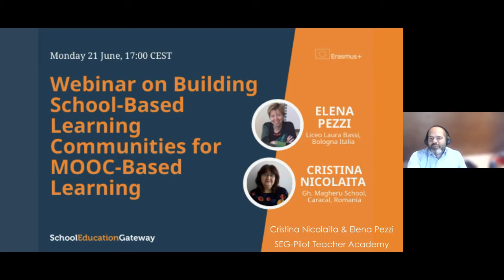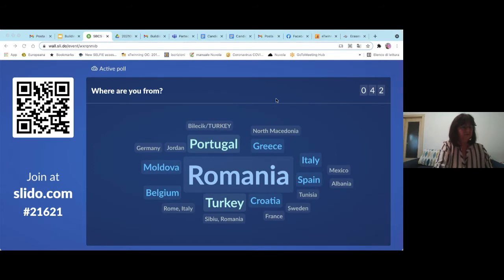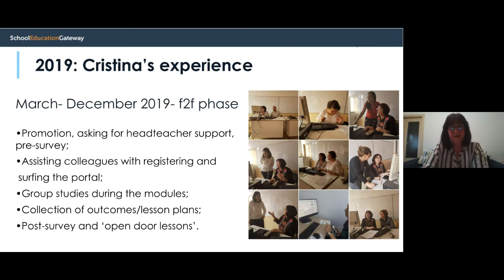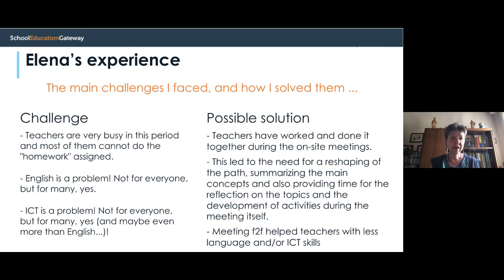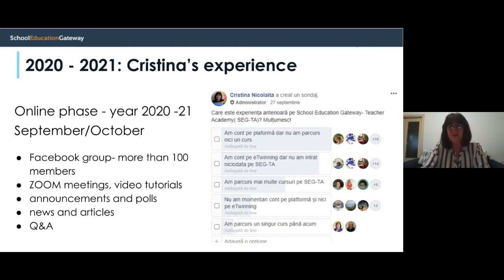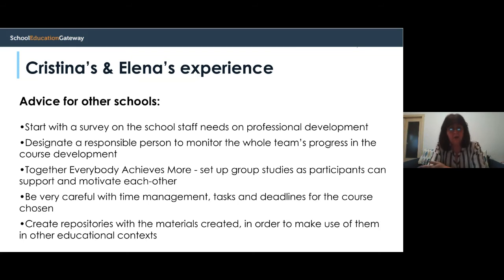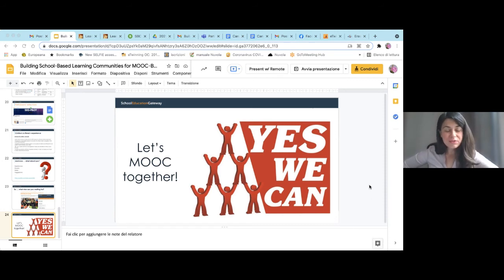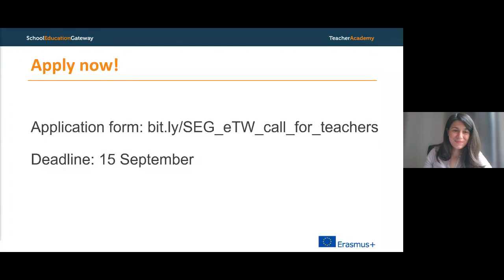Building School-based Learning Communities for MOOC-based Learning - Webinar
Building a school-based learning community to support colleagues with a flexible professional development offer is possible. Learn how to set up your local study group and establish a more collaborative environment at your school.

- "Using Massive Open Online Courses in Schools - How to set up school-based learning communities to learn with MOOCs"